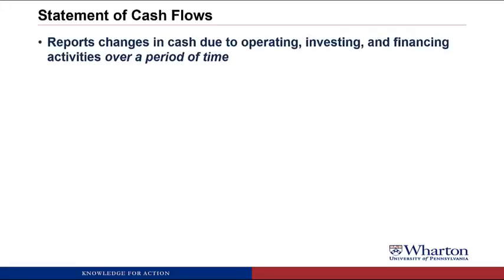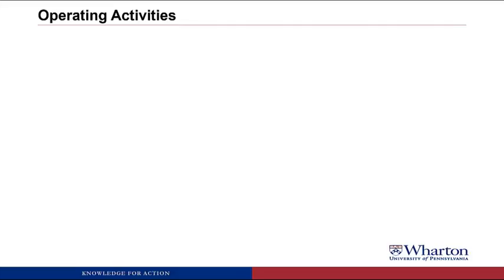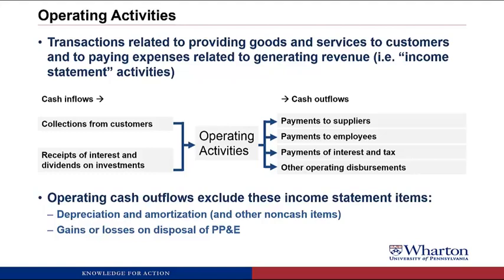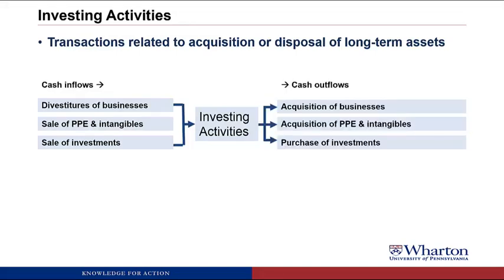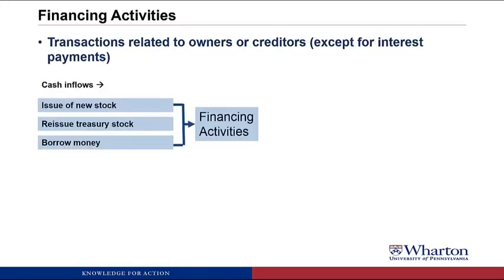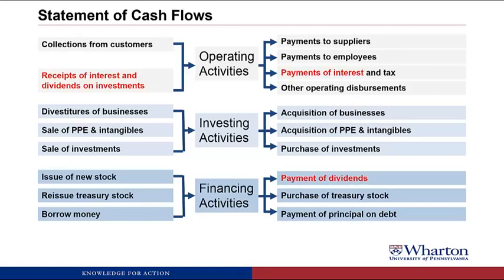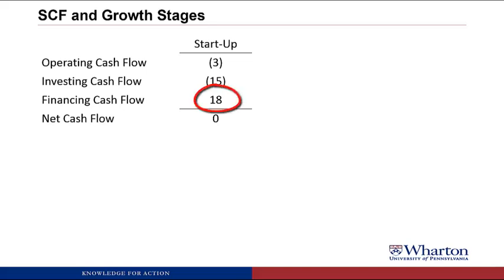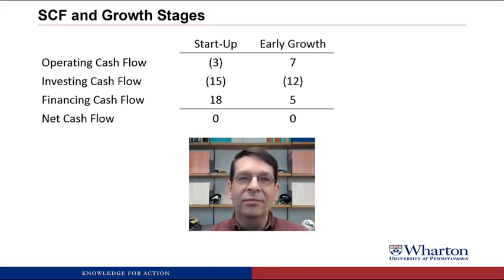3 1 1 Operating, Investing, and Financing Cash Flows